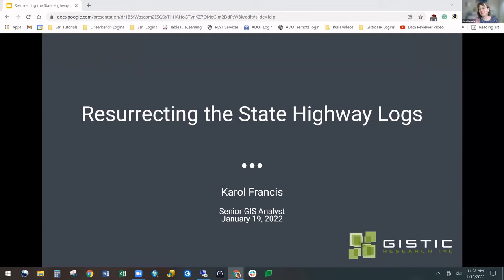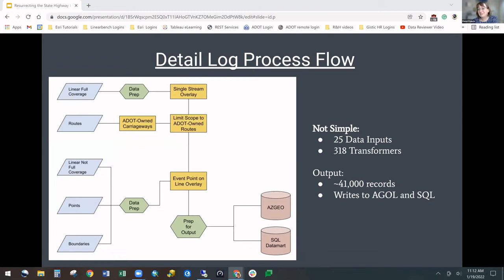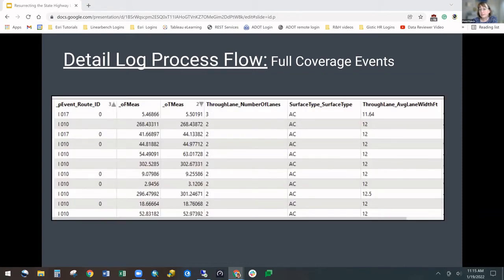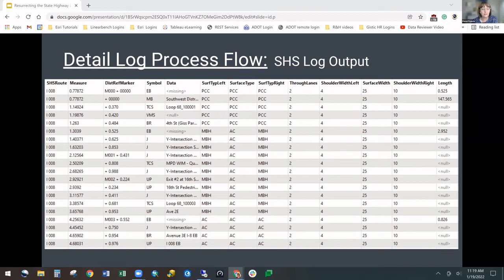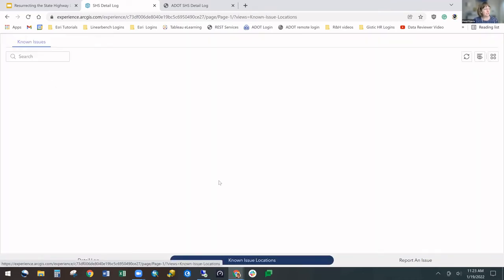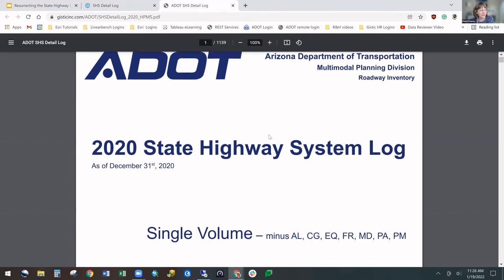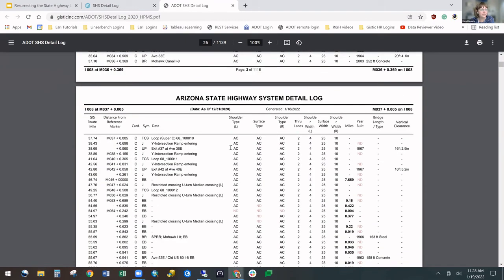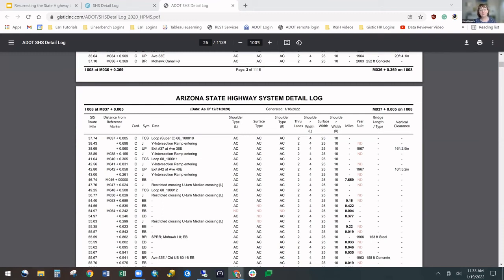Resurrecting the State Highway Logs, with Karol Francis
Karol discusses the FME processes she developed that generate summary and detailed highway logs from Esri Roads and Highways data.